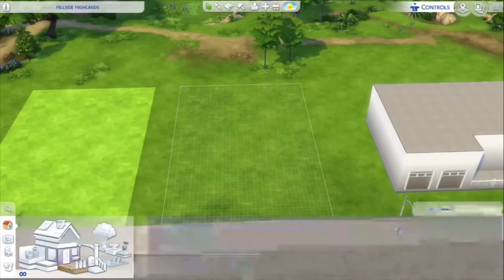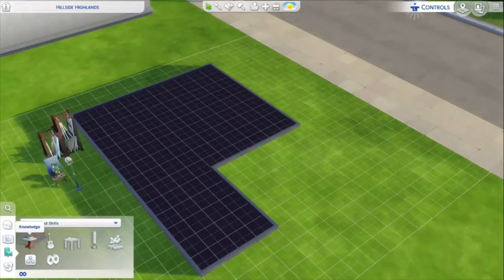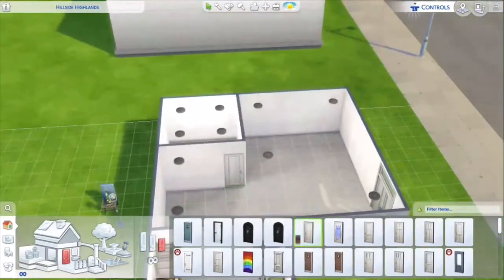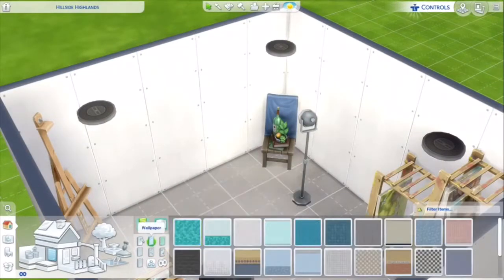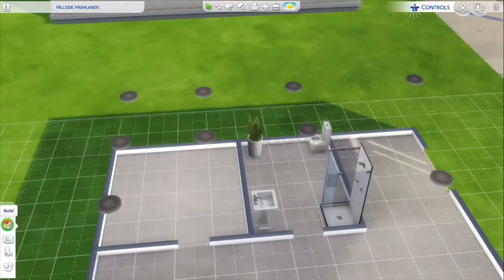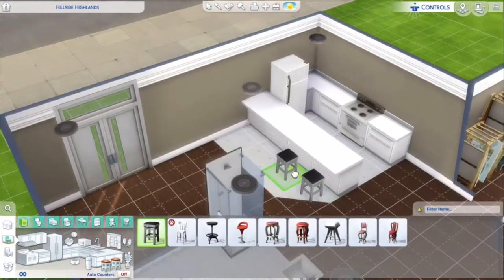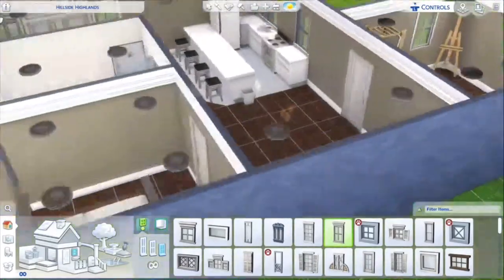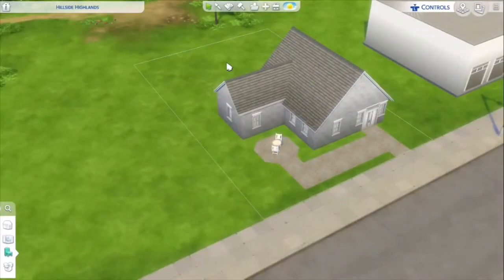Sims 4 Speed Build Legosandotherstuff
I think this is mostly base game if if it is not all base game it could be base game + Cats And Dogs. In the video I do a voice over a build that will be for a “Kinda Rages To Riches”. The backstory of this house is the grandma of the person that is going to live in this house passed away and gave the house to him. And his grandma was a artist and he wants to be a artist. So know he is painting to get rich.

Uploading Days
Saturday  At 12:00
Wednesday At 5:00 pm

iOS - iMovie
ChromeOs / Android / Windows phone - Movie Edit Touch